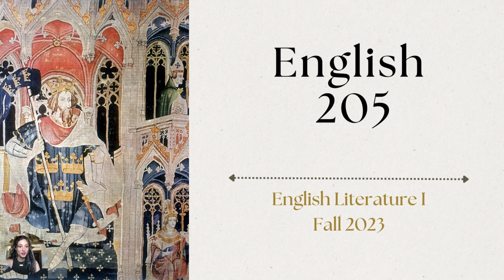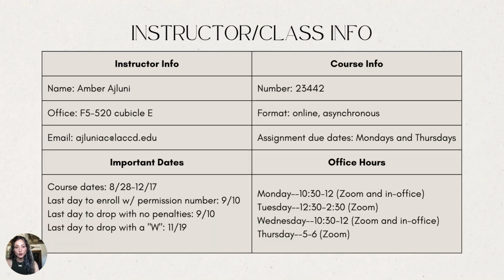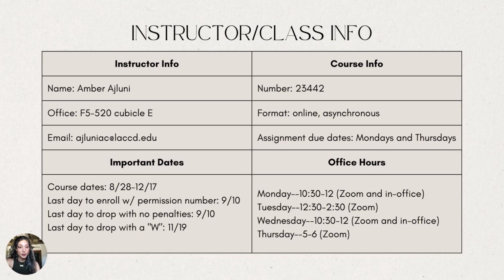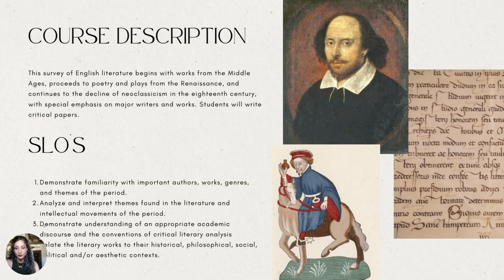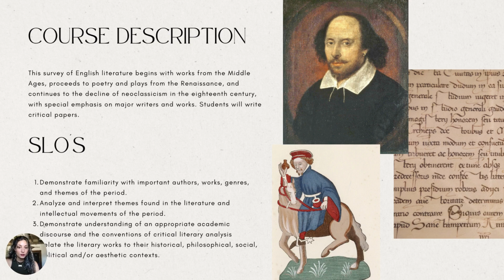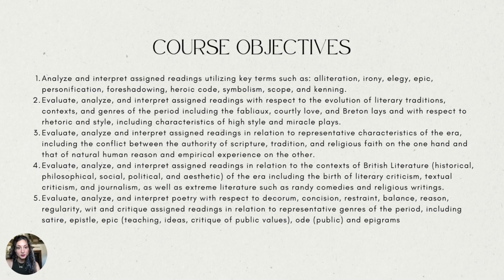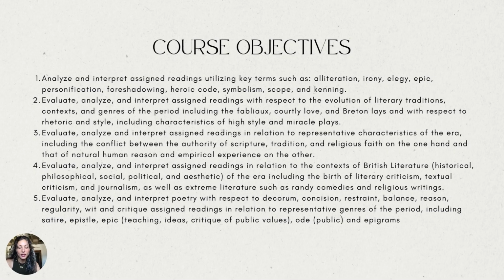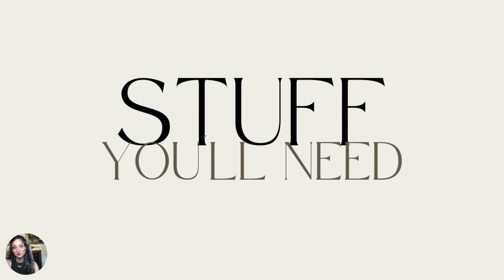205 WV F23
Welcome to English 205!